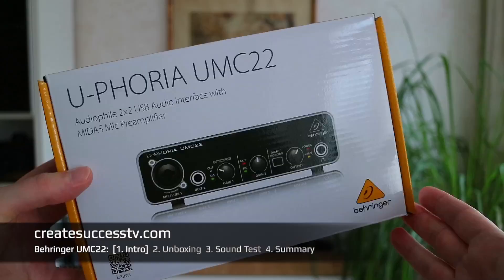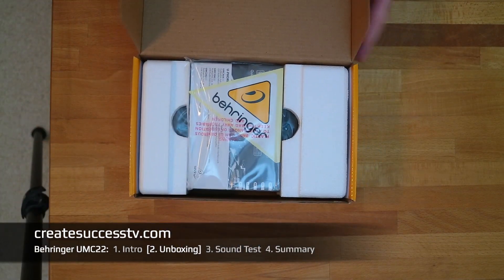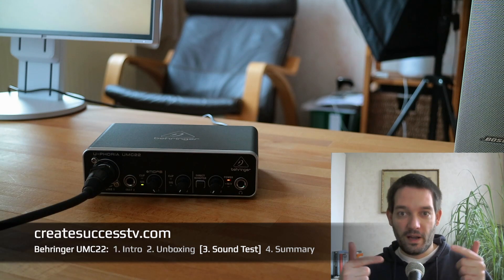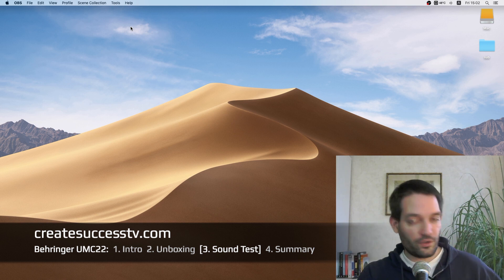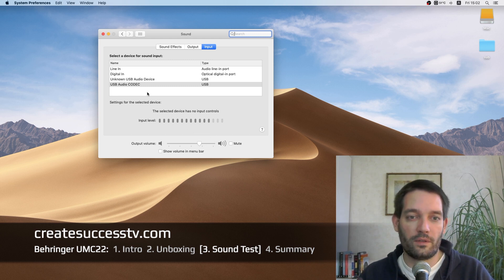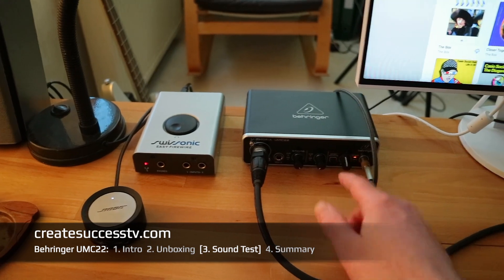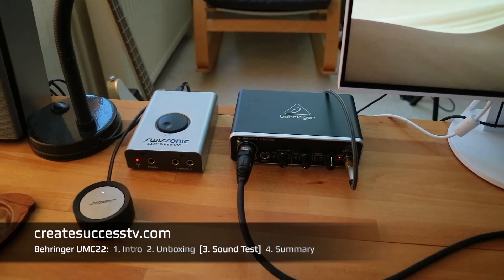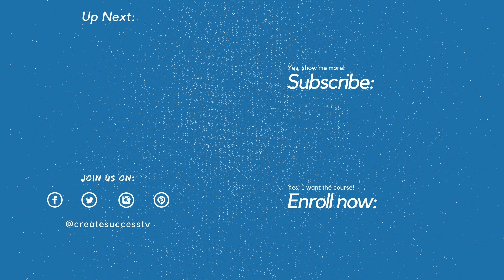Behringer UMC22 USB Audio Interface Review (Unboxing & Sound Test)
Listen to the recording quality of two different microphones in my Behringer UMC audio interface test.
Part 1 - Behringer UMC22 on Amazon ➜
Part 2 - Unboxing ➜ (2:06min)
Part 3 - Sound Test ➜ (4:19min)

# Audio Gear Used #
Shure SM58 - on Amazon ➜
Behringer C1 - on Amazon ➜
K&M Microphone Stand ➜

In this test/tutorial we will look at the recording quality of an entry level Behringer USB audio interface.

First, I will connect a dynamic microphone to the mic input, the Shure SM58, then we compare that to a budget condenser mic which uses the 48V phantom power.

After listening to the sound test you will have an idea of how these two types of microphones sound when using this interface.

Next, I walk you through the recording settings that you can select with this interface. I compare these settings against my internal sound card and an old firewire interface.

Keep in mind that this interface while supporting 48Khz recordings, it does so only at 16bit, which in my testing still delivered good results.

I tested the interface both under Windows 10 and macOS Mojave, in both cases I did not install a driver, the interface was just plugged in and worked right away.

However, under Mac, I noticed that the driver seemed to output a much stronger signal, which I believe can lead to a distorted sound when listening to music while turning the volume all the way up.